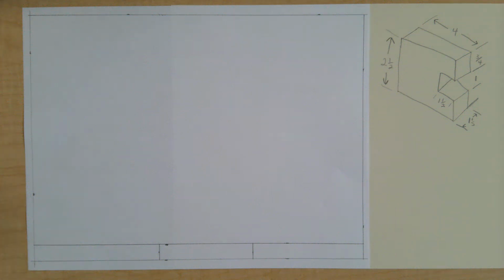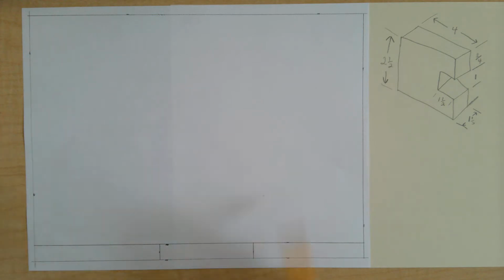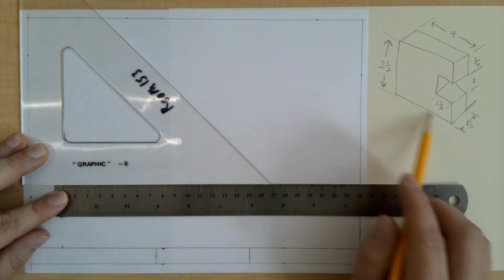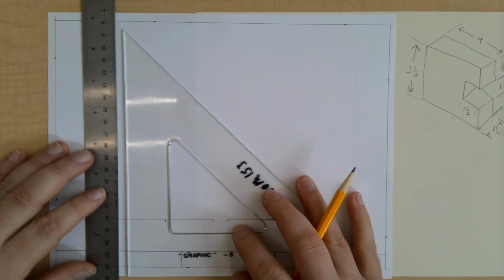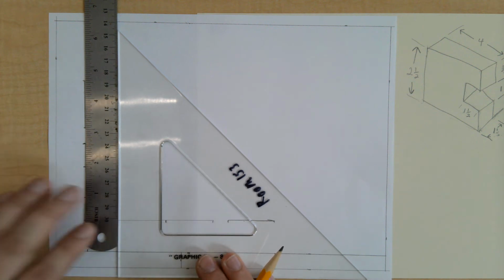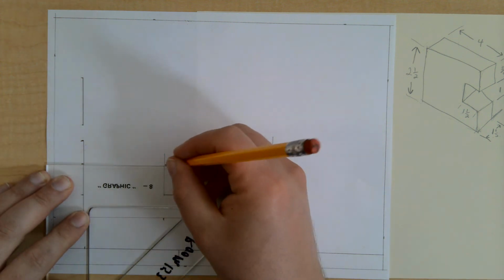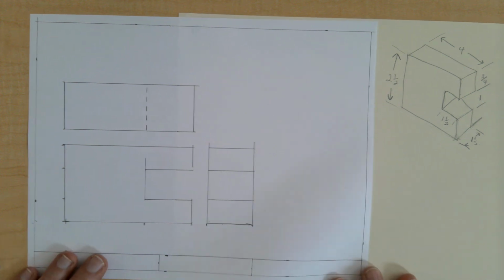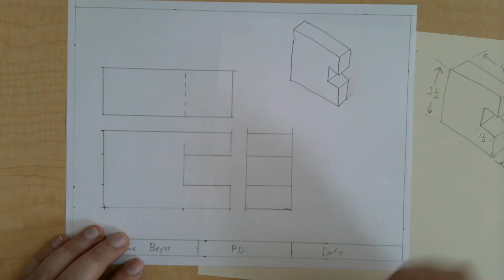Ortho Drawing 3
In this video you will see how to draw this simple shape and make your first hidden line